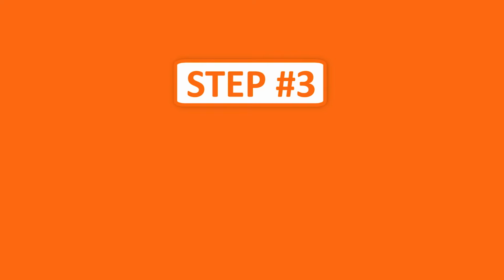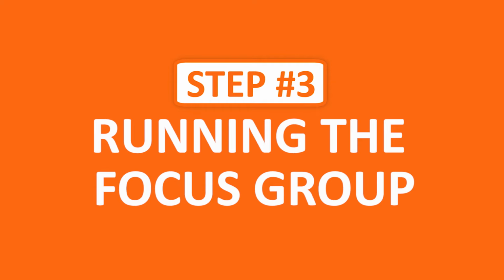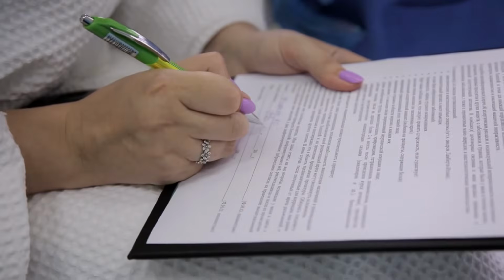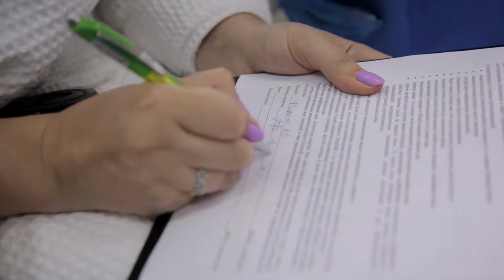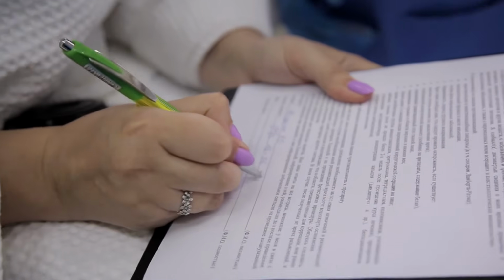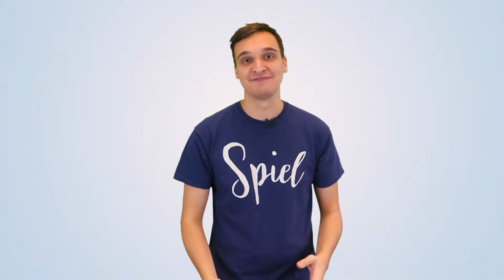How To Run A Successful Focus Group in 5 Easy To Follow Steps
Focus groups can give you deeper insights into the minds of your target audience, but poorly managed focus group can lead to a waste of money and resources.

In this video, you will learn everything you need to know about running a successful focus group, in 5 easy to follow steps.

In this video we cover:
00:00 Intro
02:04 How to plan and prepare for your focus group
04:14 How to find the right participants
06:34 Running the focus group
08:03 How to analyse your focus group feedback
09:19 And our tips to validate your findings